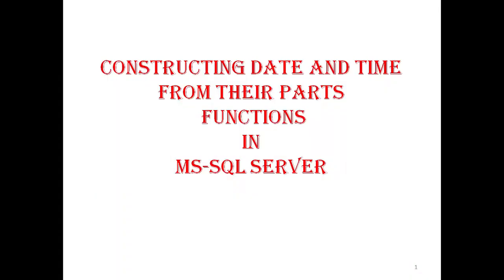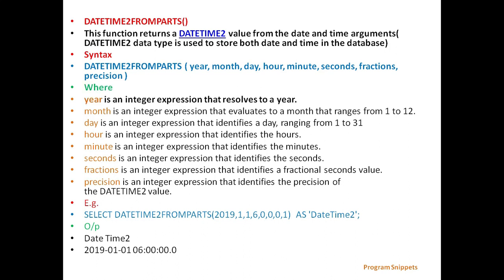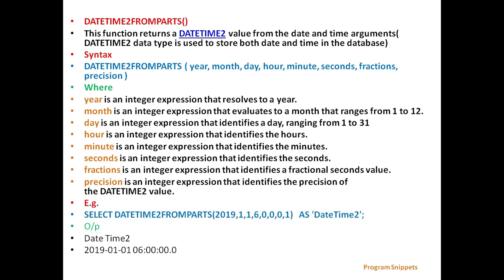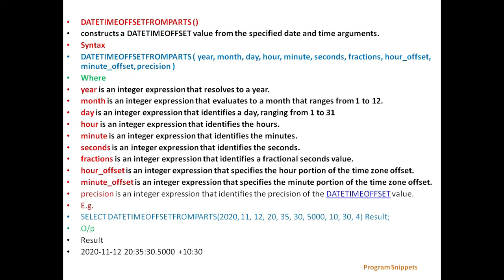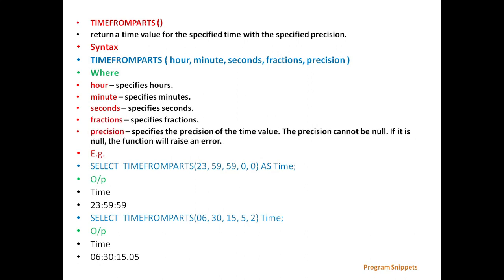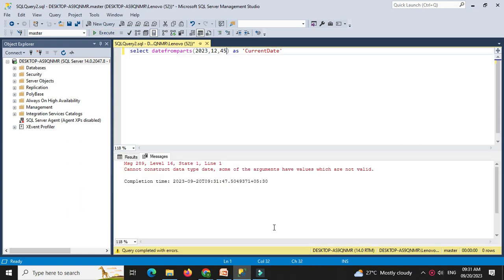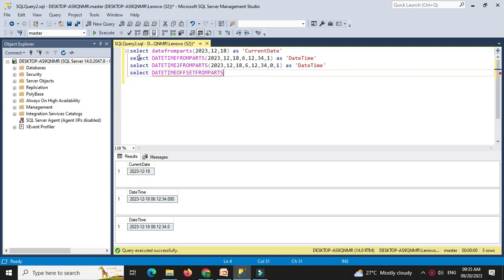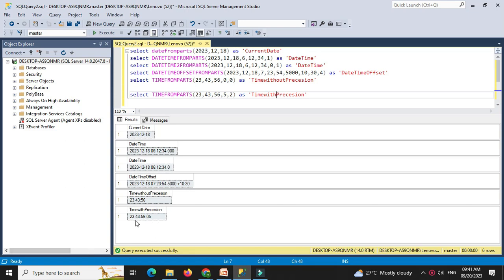Constructing date and time from their parts function In MS-SQL Server